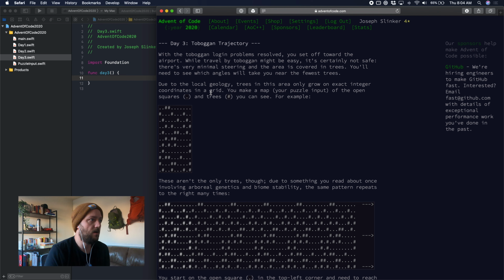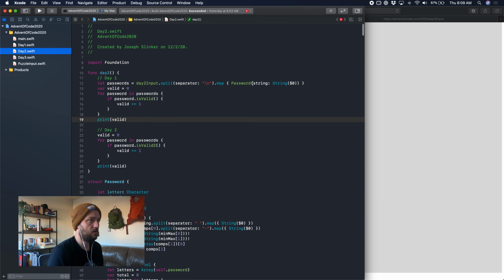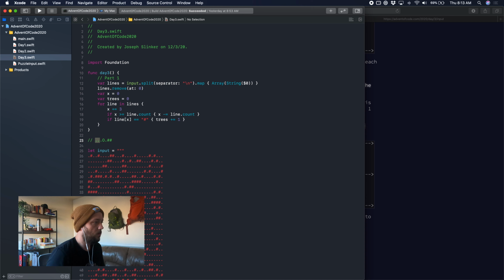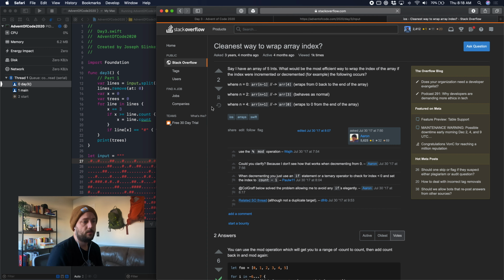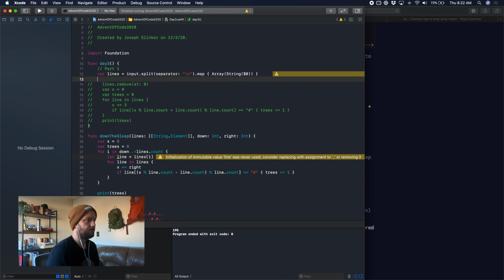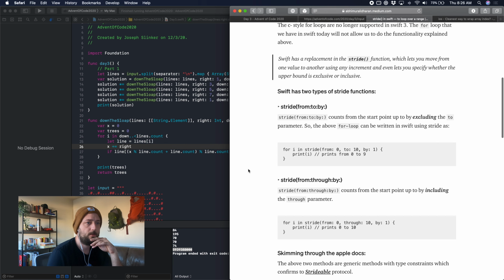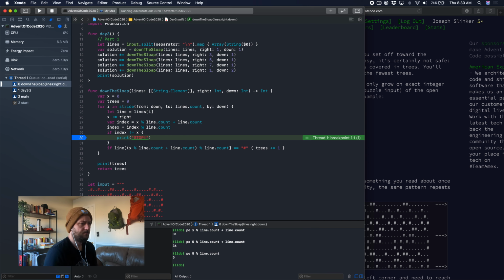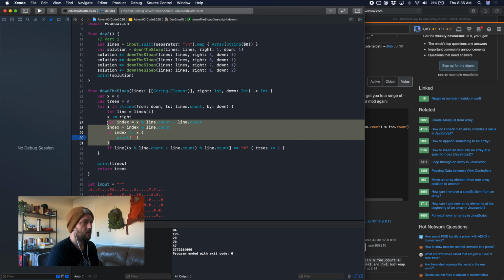Advent of Code 2020 - Day 3 - Swift, Xcode, iOS, macOS